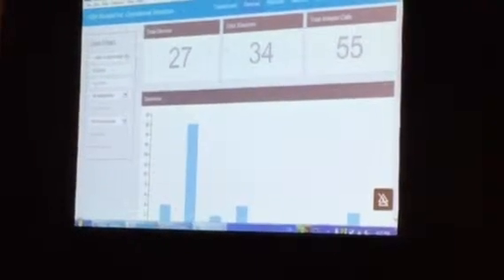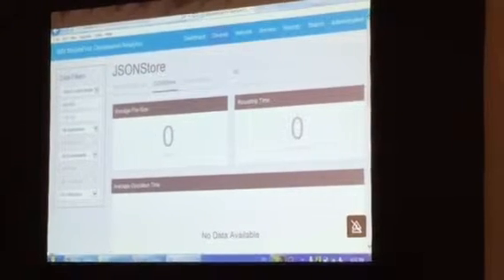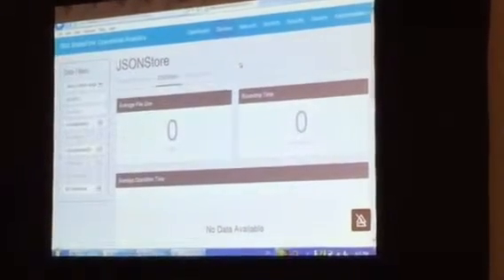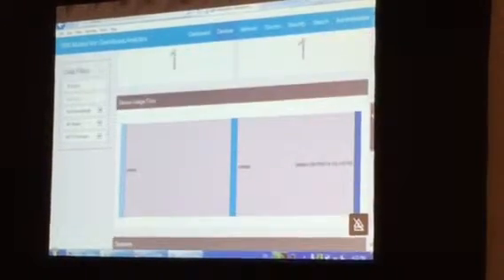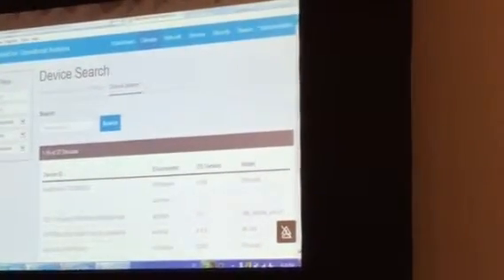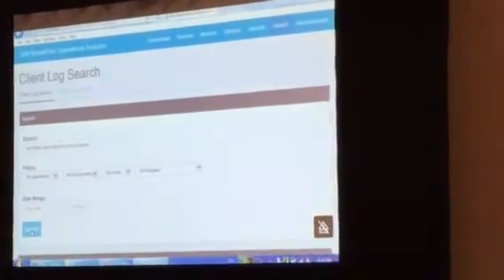Liu Tie MFP Operational Analytics Demo - Insight 2015